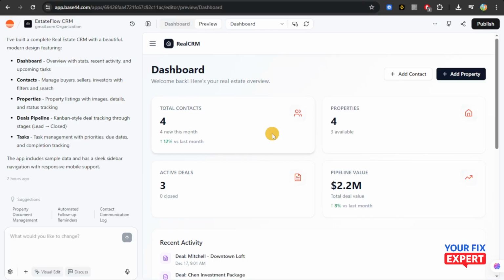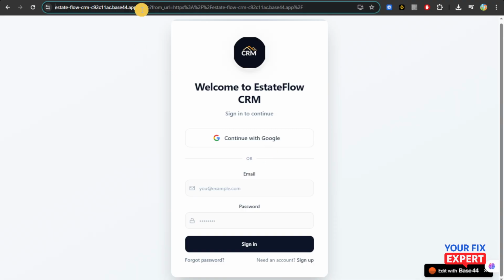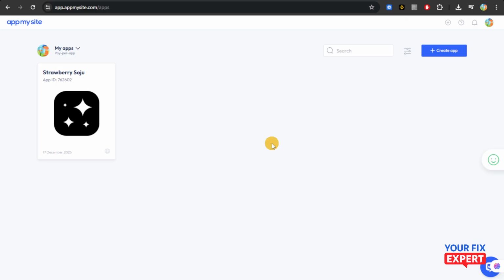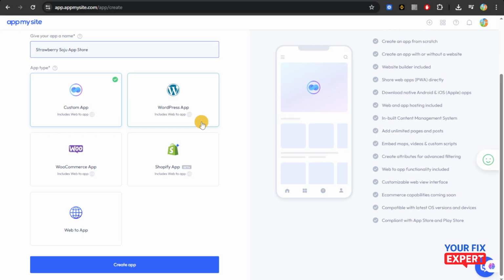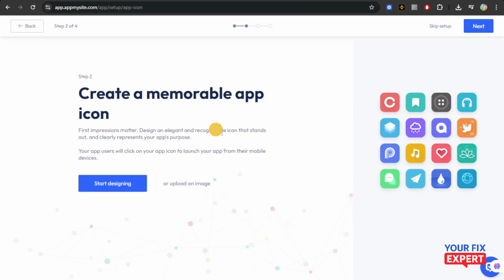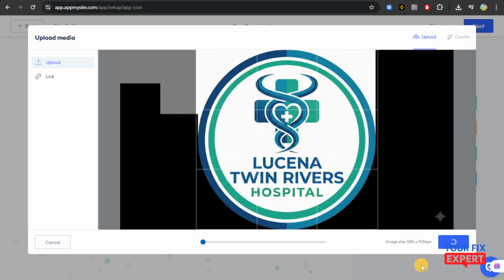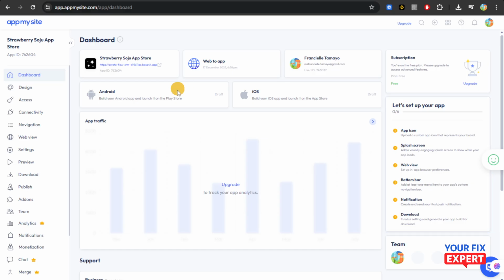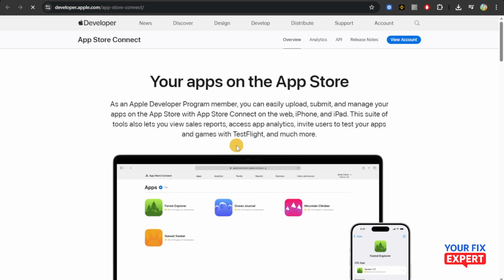How To Publish Your Base44 App On App Store 2026 (Step By Step Guide)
How To Publish Your Base44 App On App Store 2026 (Step By Step Guide) In this video, you’ll learn how to publish your Base44 app on the App Store step by step. This beginner-friendly tutorial shows you how to take your Base44 no-code app and make it available for iOS users. If you’re new to Base44 or want to release your app for iPhone and iPad, this guide covers app submission, publishing tips, and best practices for the App Store. Follow along to get your Base44 app live on the App Store quickly and easily.